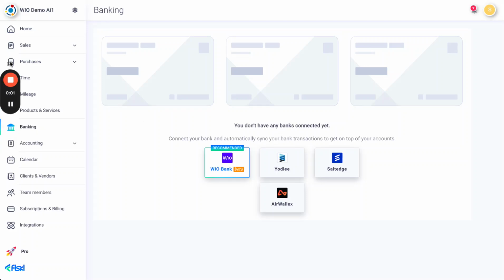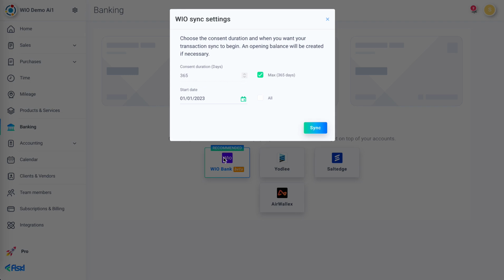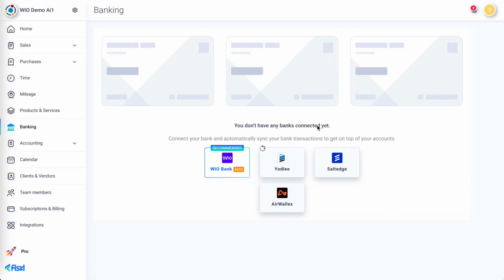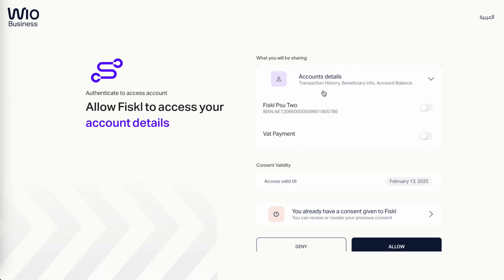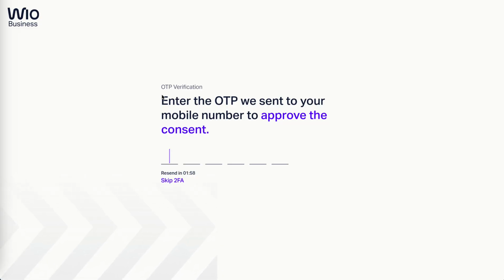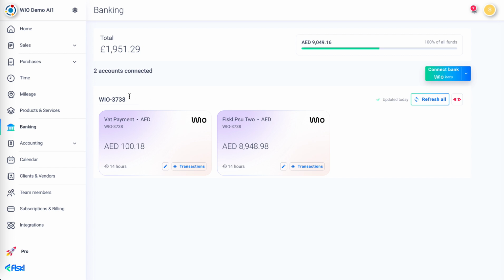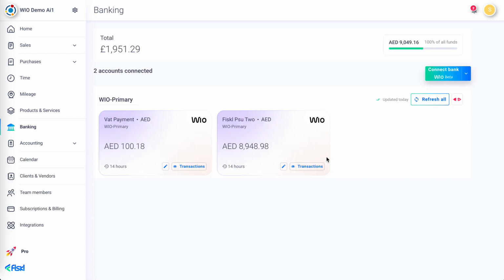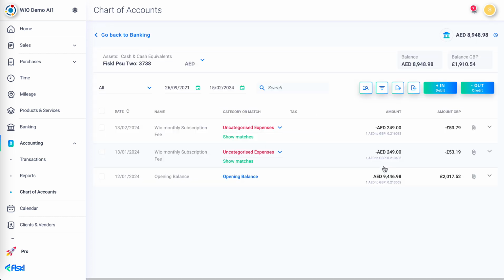How to sync Wio Business to Fiskl Accounting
Find out how to connect Wio business to Fiskl Accounting.